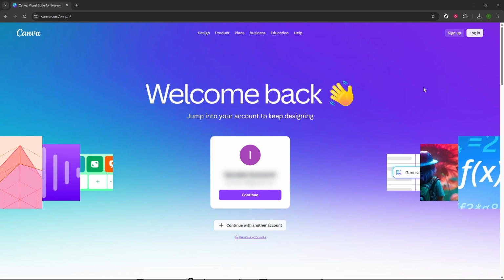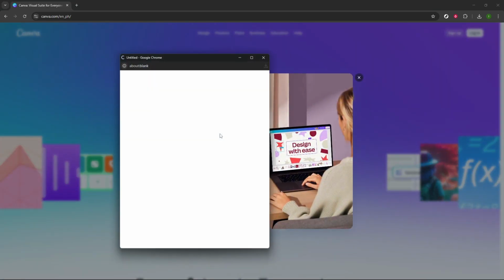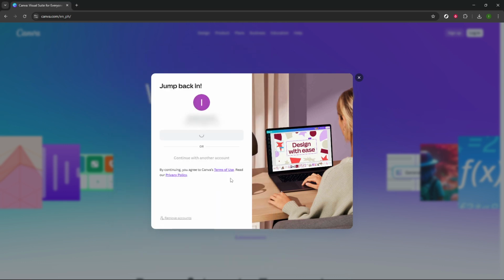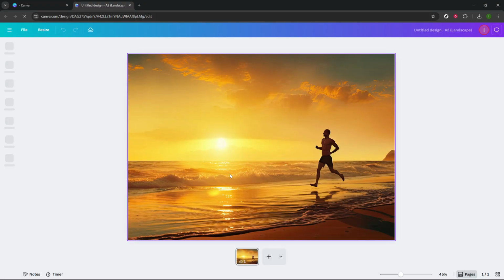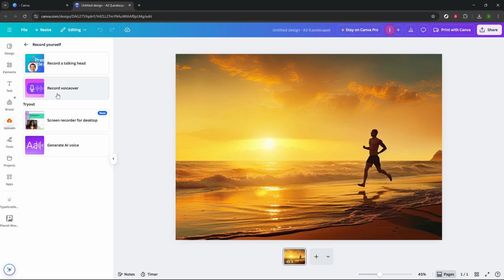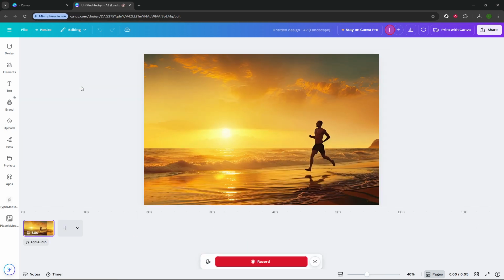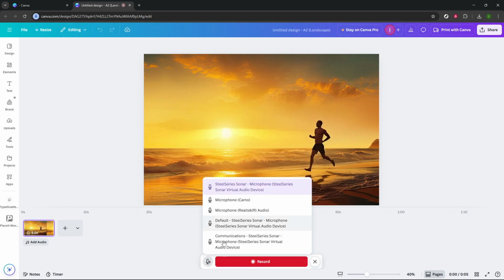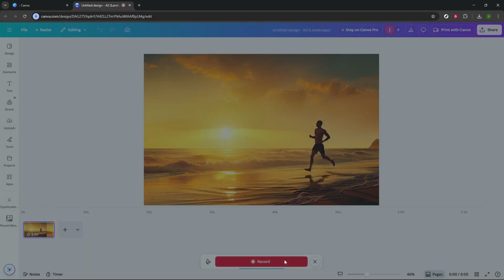How To Record Audio In Canva Without Camera (Quick Guide)